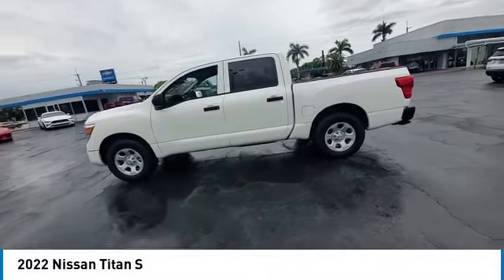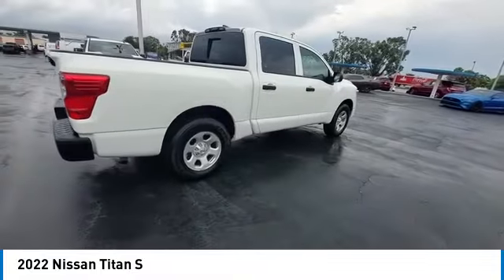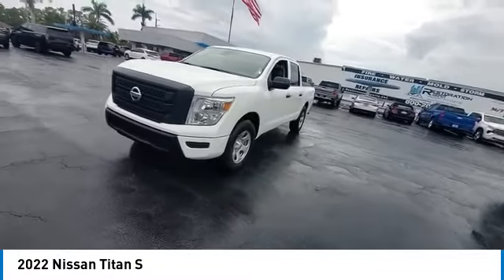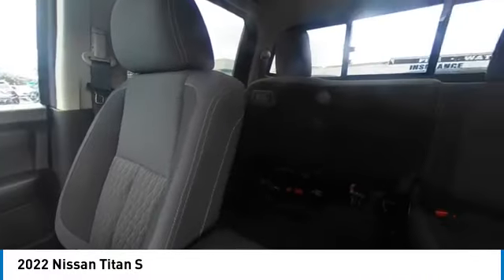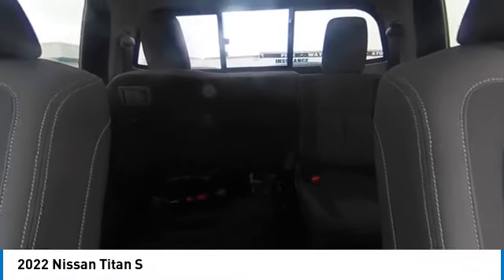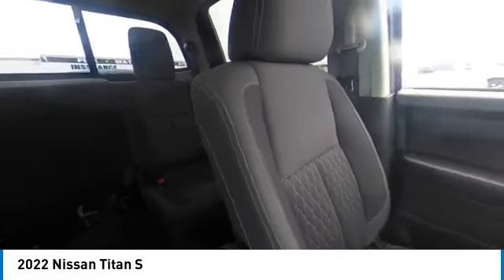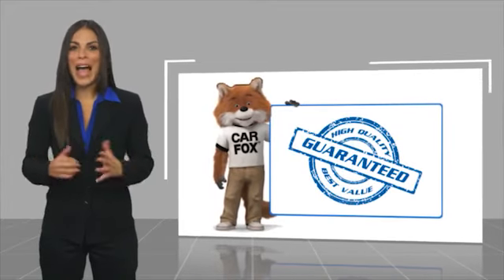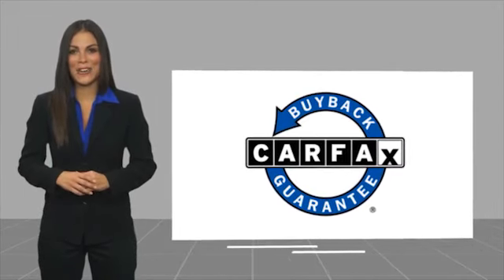2022 Nissan Titan near me Fort Myers Naples Sanibel Bonita Springs FL S4060B S4060B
Glacier White Used 2022 Nissan Titan near me (Fort Myers) (Naples) (Sanibel) (Bonita Springs) (FL) at (Victory Layne Chevrolet).

2022 NISSAN TITAN Fort Myers, FL
Stock# S4060B